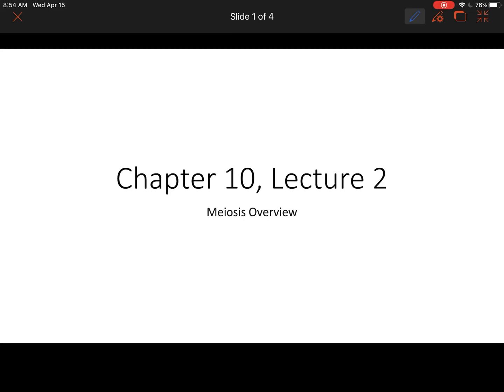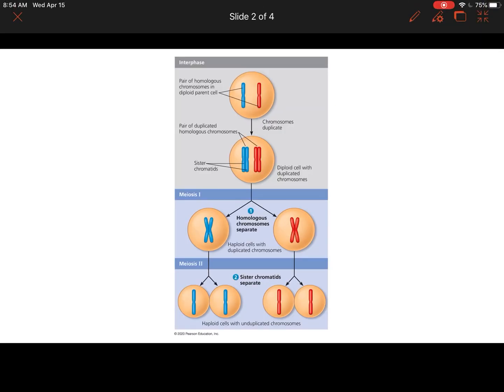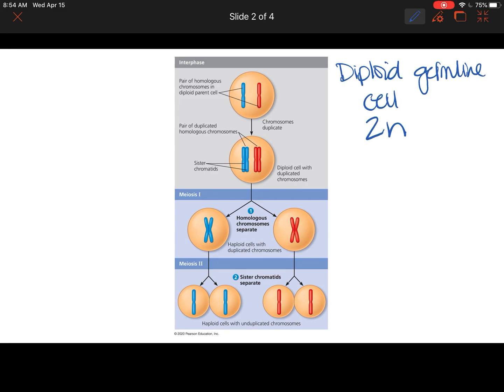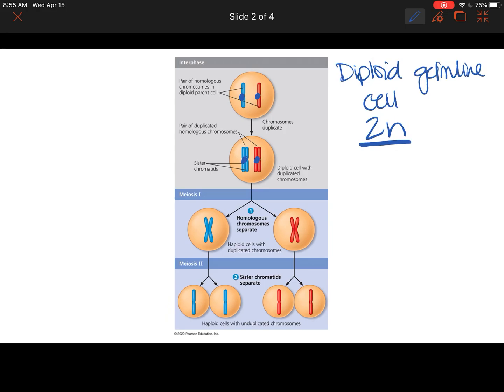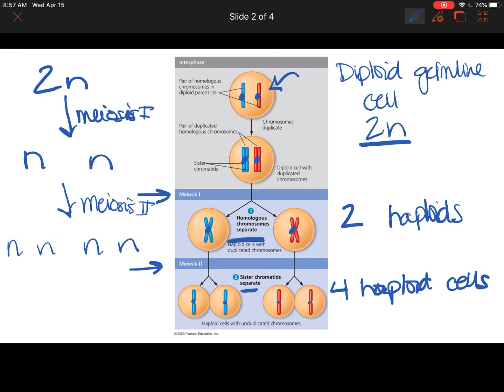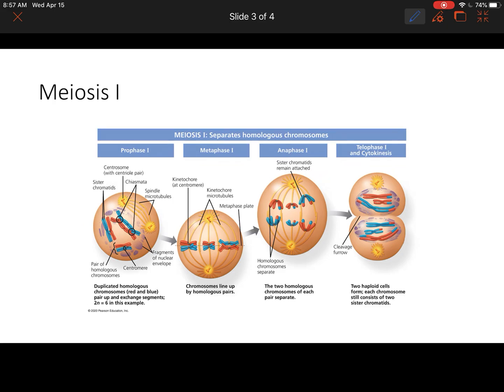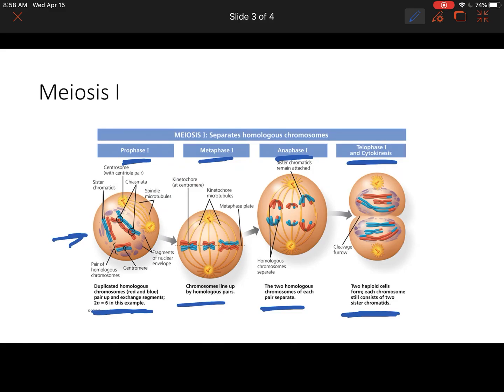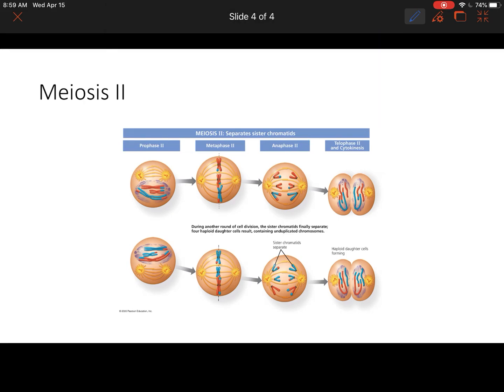Chapter 10 Lecture 2_Meiosis overview